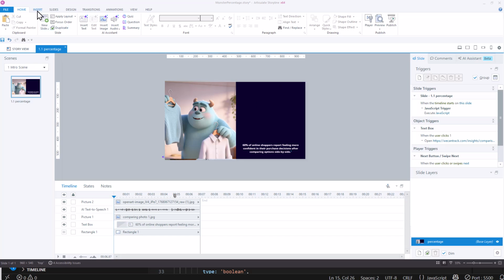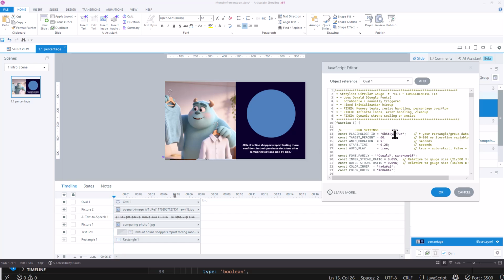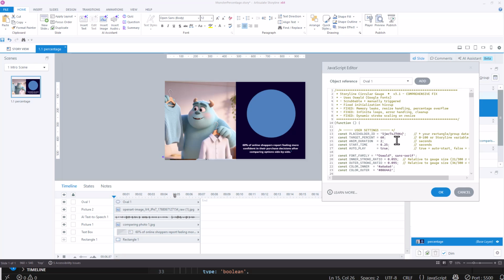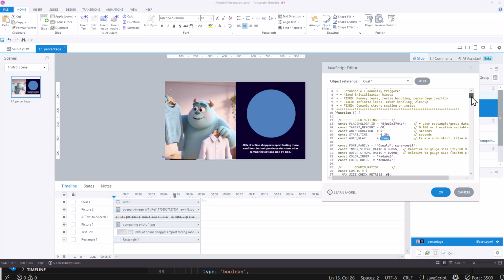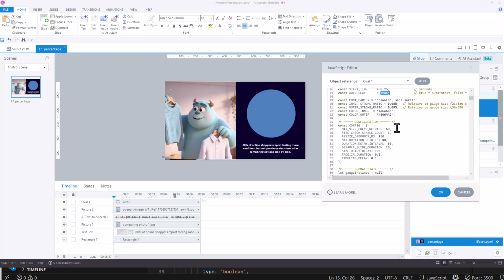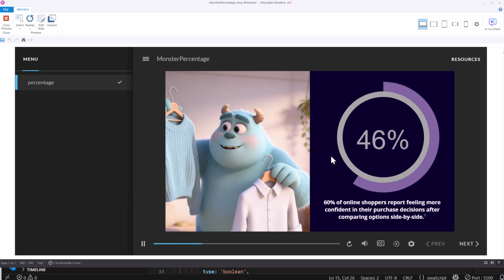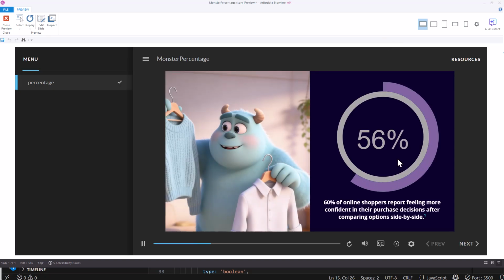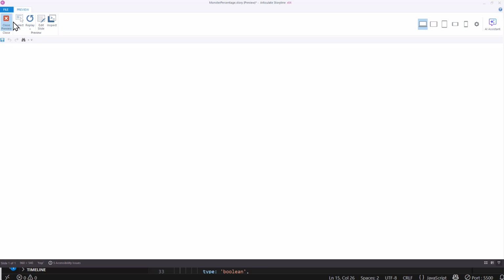Dressing Up Your Data: Building Animated Circular Gauges in Storyline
Ever needed a data visualization in Storyline that actually feels polished? In this tutorial, I walk through building a custom circular gauge from scratch using SVG, GSAP, and JavaScript.
What you'll learn:

Creating dynamic SVG circles with proportional stroke scaling
Animating with GSAP timelines
Syncing your animation to Storyline's seekbar (the secret sauce!)
Handling resize events and memory cleanup
Injecting custom fonts dynamically

This isn't just a code dump—I explain the why behind each decision, from defensive programming patterns to typography choices.
Perfect for e-learning developers who want to level up their Storyline projects with custom interactivity.